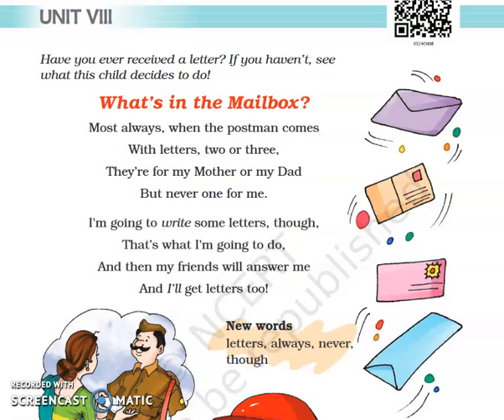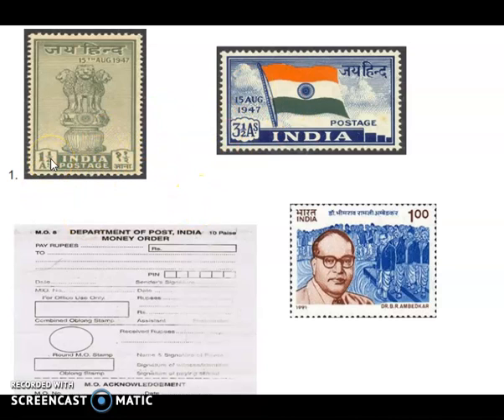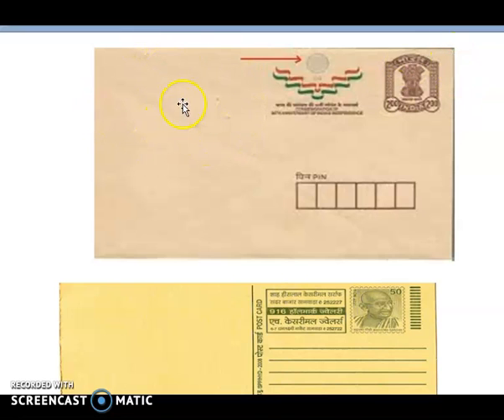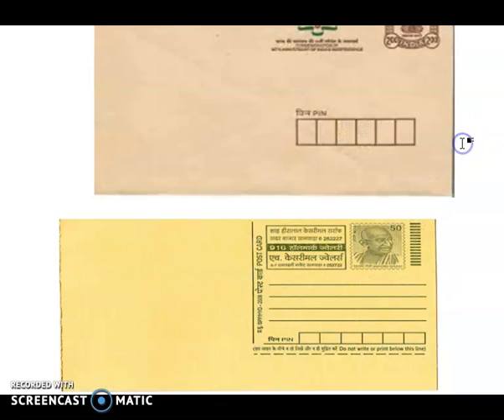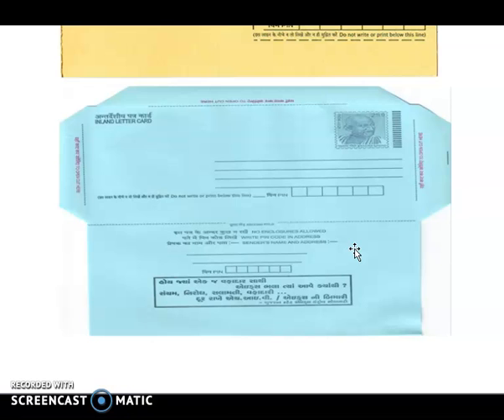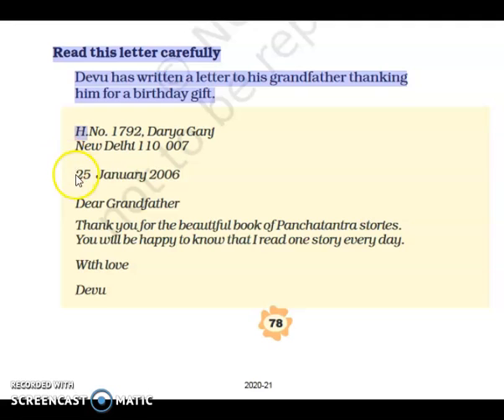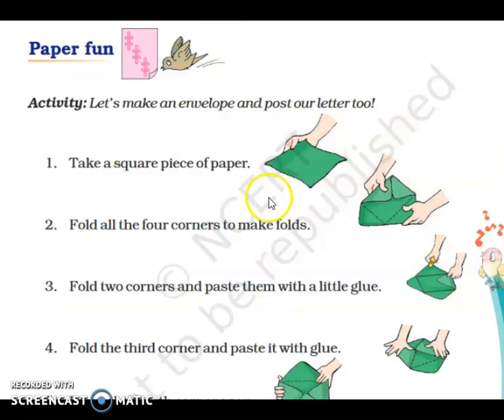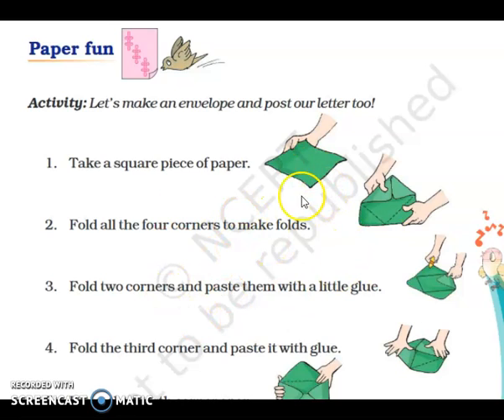What's in the mailbox Letter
Prepared by Kanika, Class 3 English